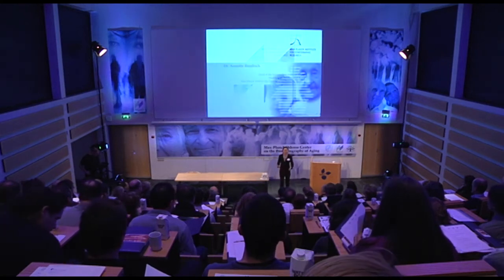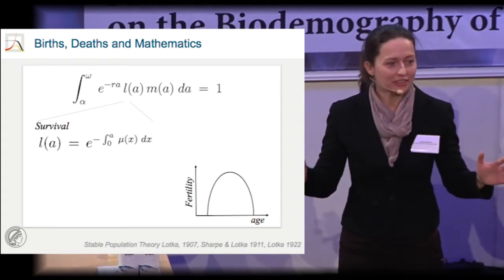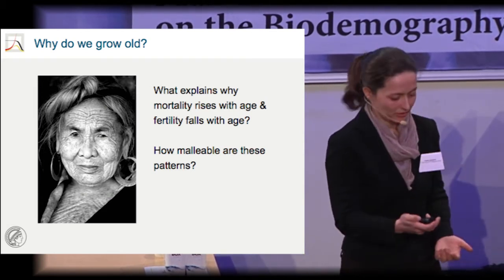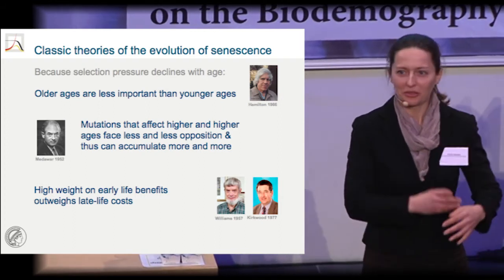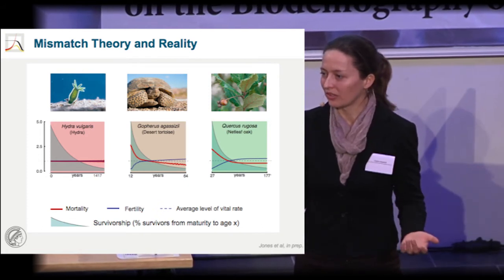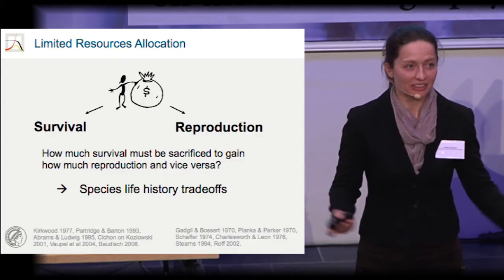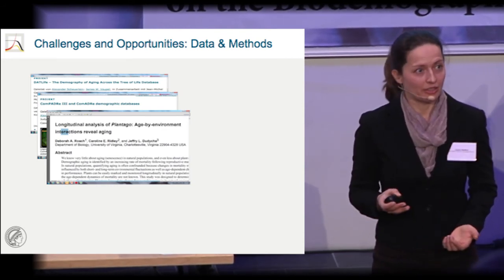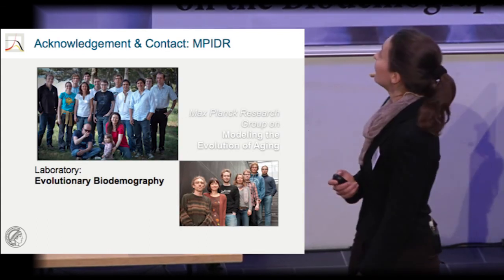Dr. Annette Baudisch: Perspectives on the Root of Aging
Head of the Independent Research Group Modeling the Evolution of Aging
Max Planck Institute for Demographic Research, Rostock